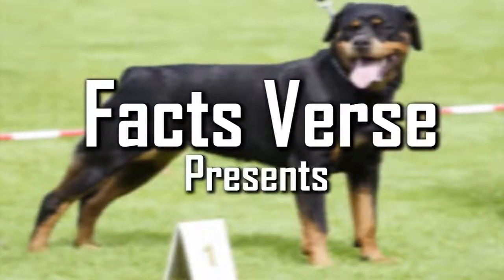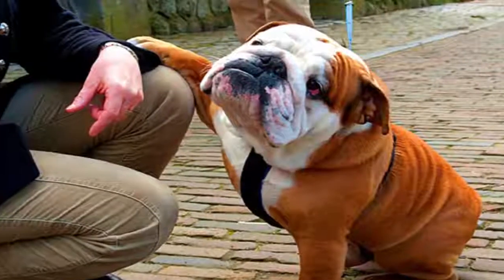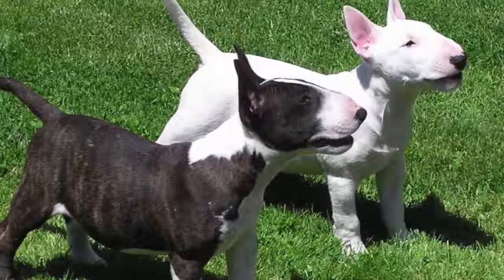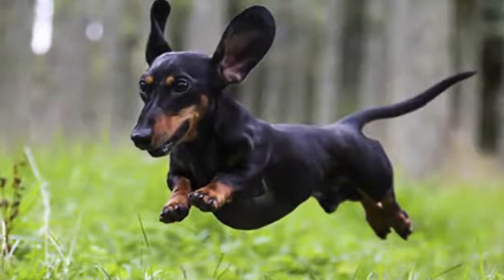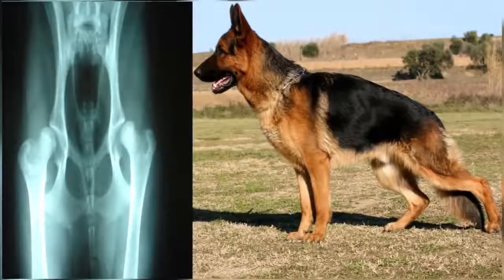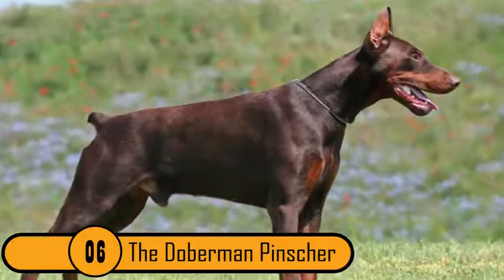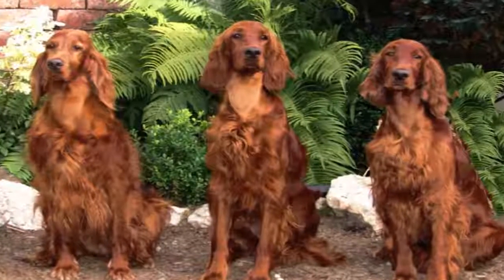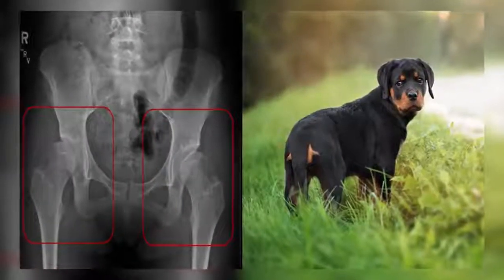How 100 Years Of Breeding Changed These Popular Dog Breeds